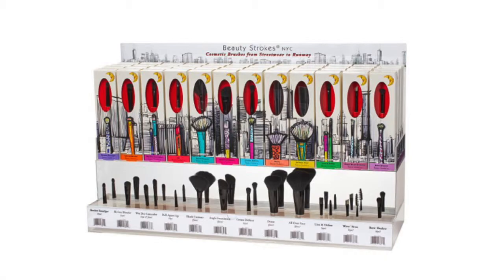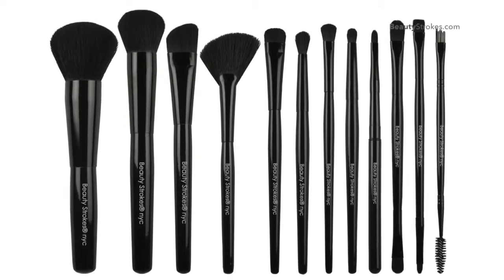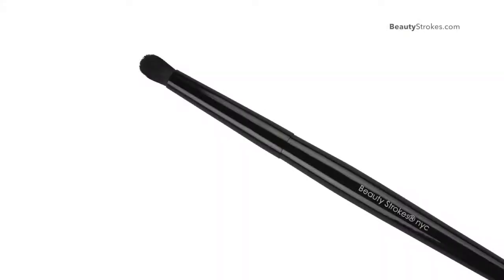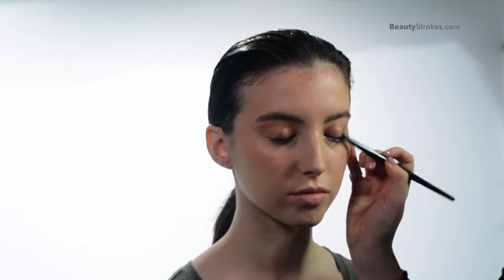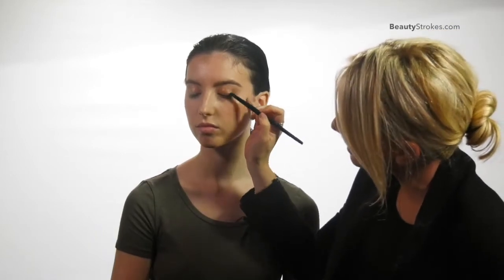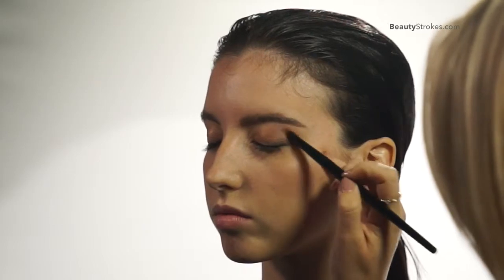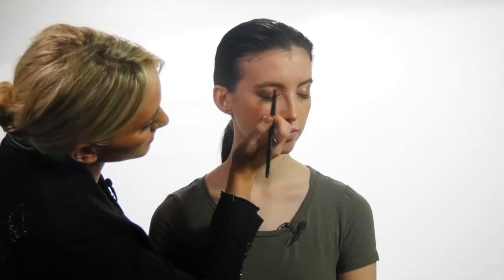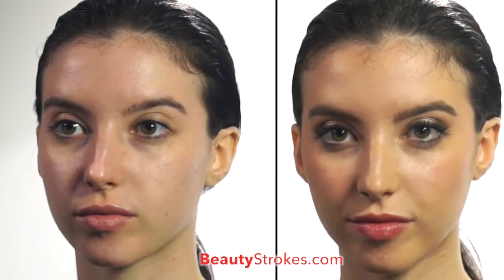How to Use the FM brush Streetwear Shadow Smudger Brush